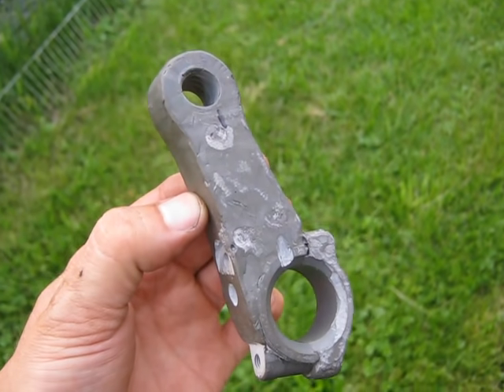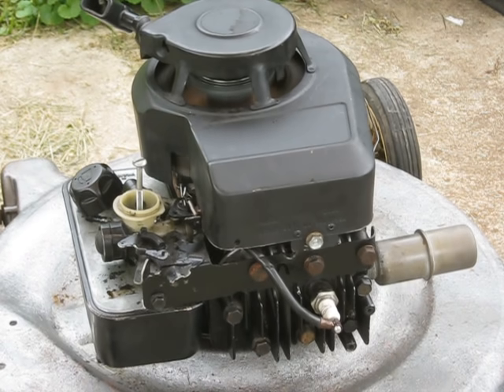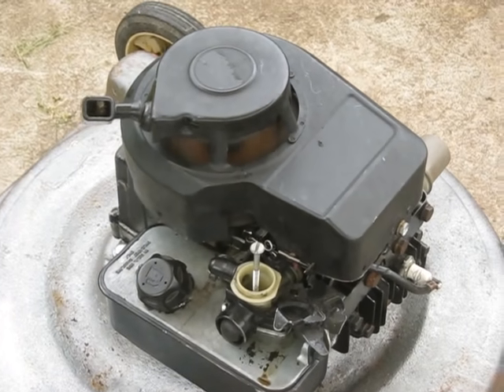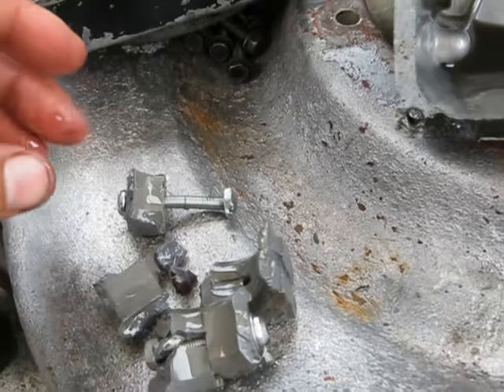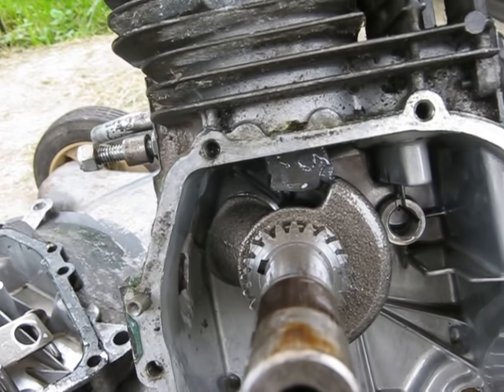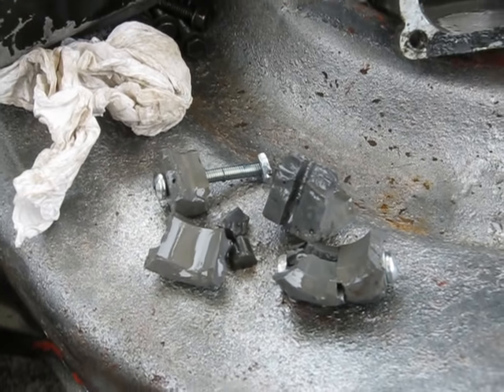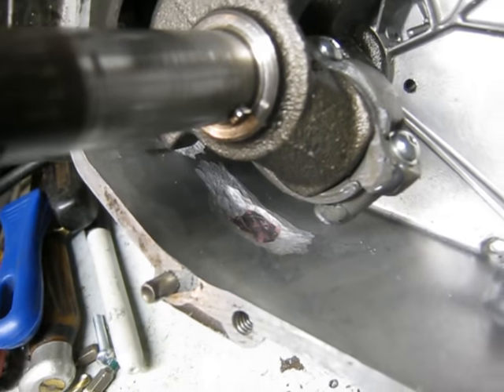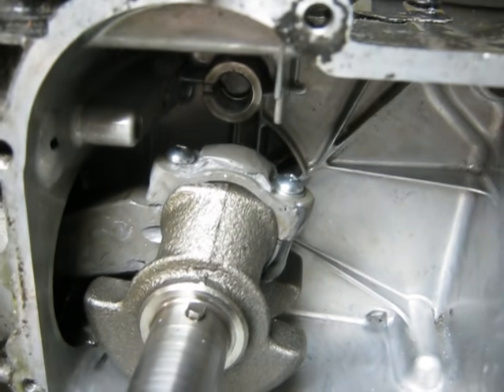100% JB Weld Con Rod Running!!!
Connecting rod made from JB Weld epoxy, running in a Briggs lawnmower engine. I show some of the construction of the rod later in the vid. I did not show the 2 short 10 second runs before I got this 1:10 long engine run, to save time.